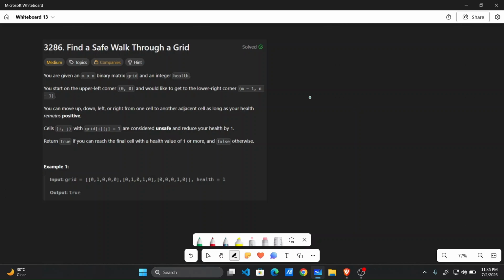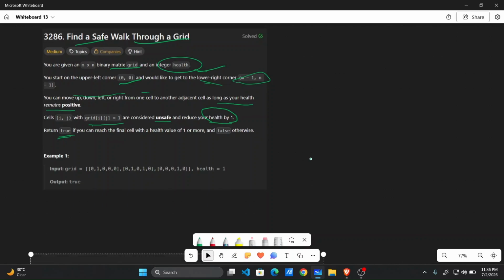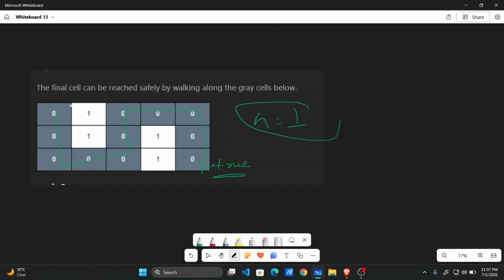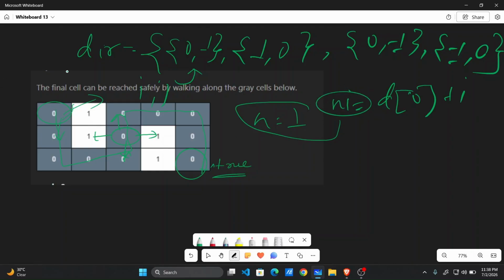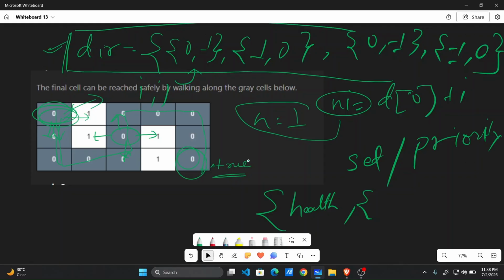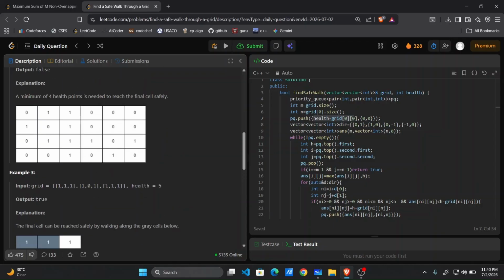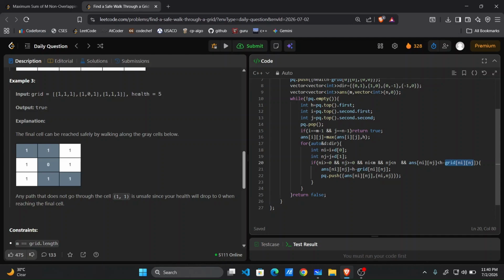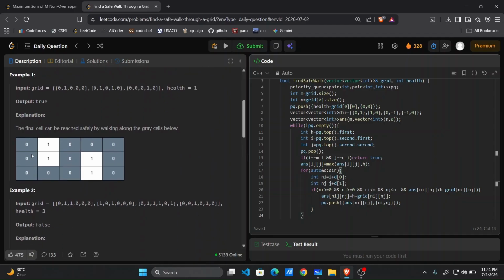3286: Find a Safe Walk Through a Grid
In this video, we tackle LeetCode 3286: Find a Safe Walk Through a Grid. We'll break down the intuition behind navigating a matrix with health constraints and explore the most efficient ways to solve it.